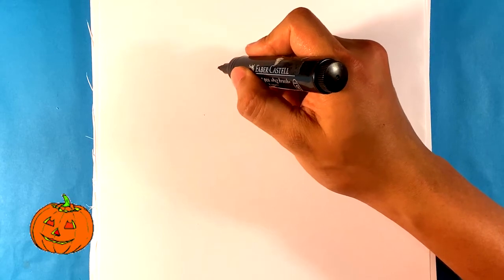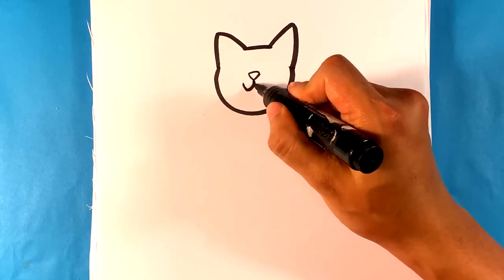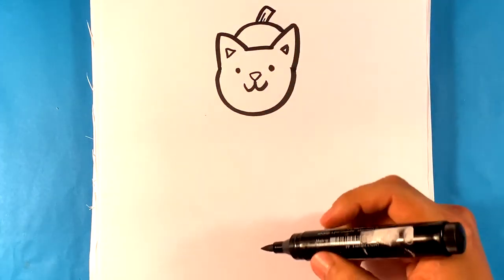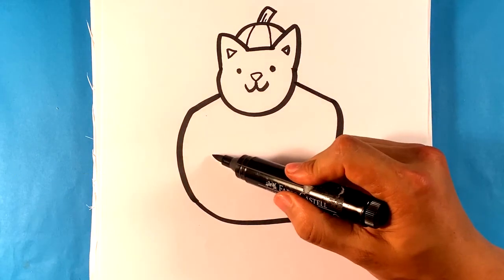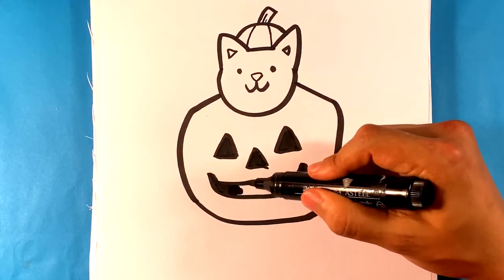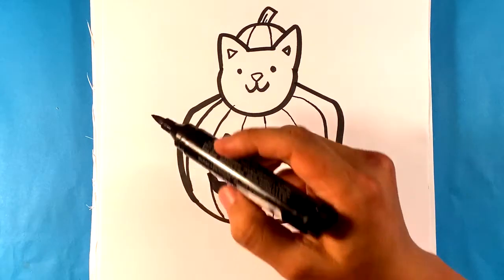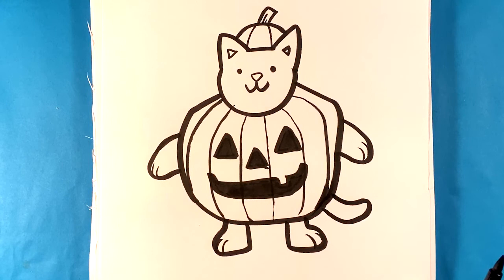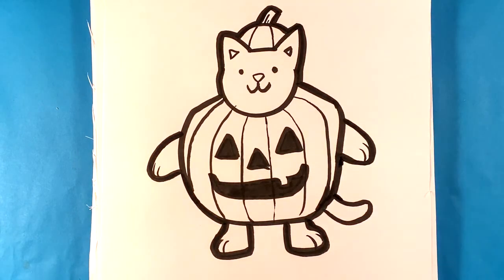How to Draw Cat in Halloween Outfit - Halloween Drawings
SUBSCIBE HERE :D =-=-=-=-=-=-=-=

Cool Links __________________________________________________

And this cool drawing I’m gonna go over how to draw a cat. This cat is going to be in a Halloween outfit. The Halloween outfit is going to be a pumpkin. I think there’s a very cute little idea and I hope you guys really enjoy it. Please do me a huge favor and share the bullshit. Every time you share the video if he comes in circulation. Make sure the video brings a lotta cool life to the channel and it’s great for me. Also please comment. I will reply to every single comment and I will appreciate it. I will reply to everything. If you’re a beginner this is for you. This is a how-to-draw video. This video is meant to be totally for beginners and it’s meant to be very encouraging. So please do me a huge favor and say hi. Also if you need to pause the video for any reason you can do that. If you need to pause please rewind as needed. If you have any certain requests let me know. Otherwise, listen to joy the drawing lesson tutorial review. And let’s go through this step-by-step. Stay spooky.￼￼￼